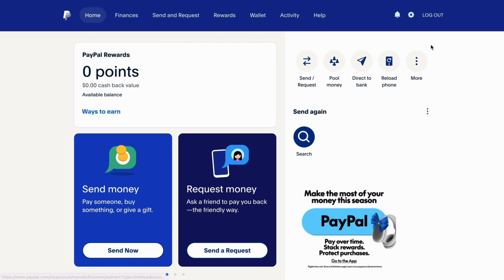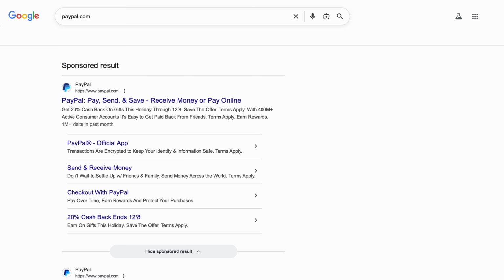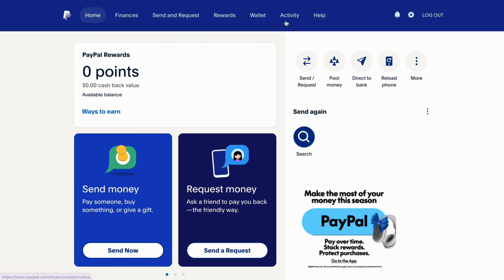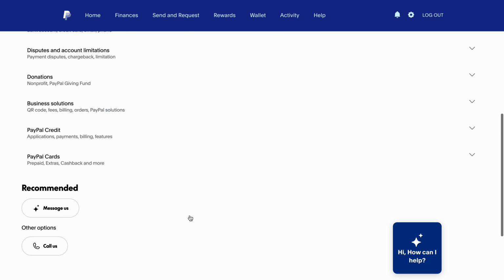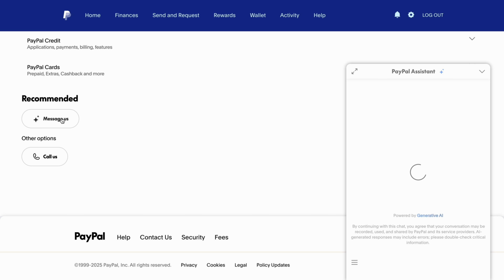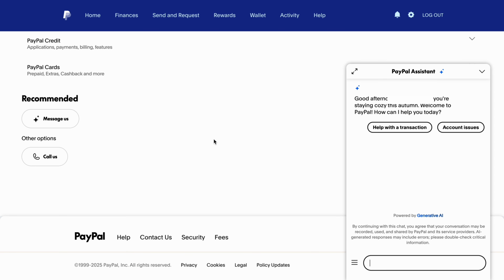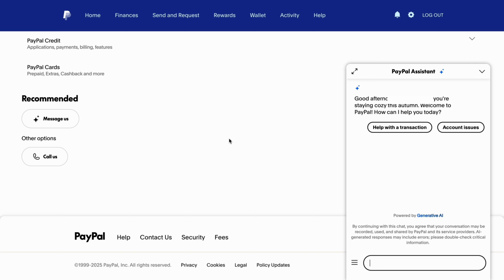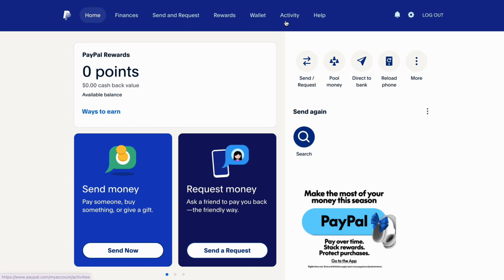How to Change Your PayPal Account from Business to Personal (2026)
How to Change Your PayPal Account from Business to Personal (2026 Step-by-Step Guide)

In this video, I’ll show you exactly how to switch your PayPal account from Business to Personal.
PayPal does not offer a direct button to downgrade your account, so the only way to change account types is by contacting PayPal support through the Message Center.

This quick tutorial walks you through where to find the downgrade option, how to open a support request, and what to include in your message so PayPal can process the change for you.

How to switch from Business to Personal

Where to find the Message Center

How to submit a downgrade request